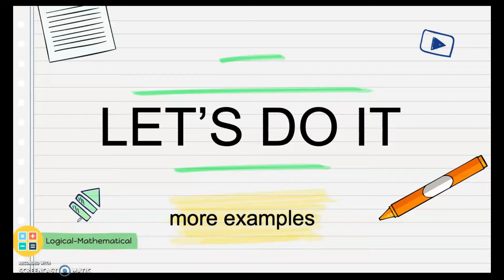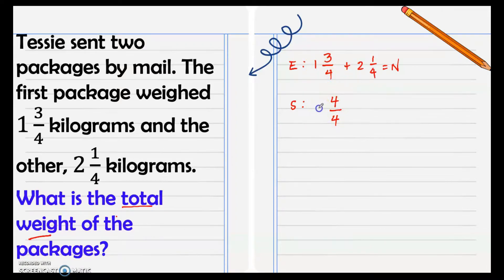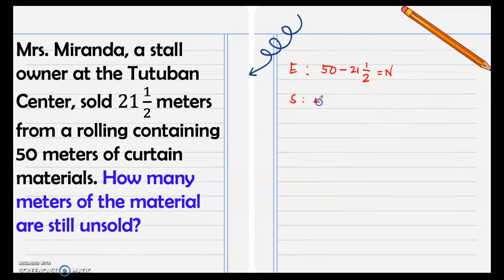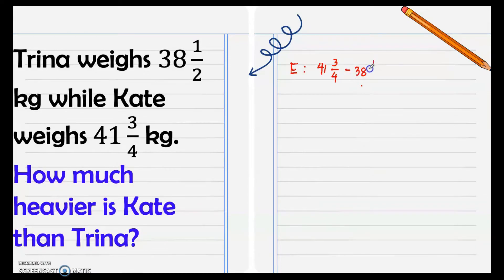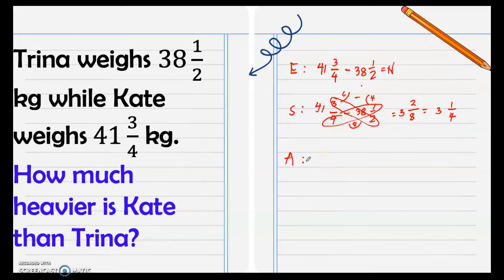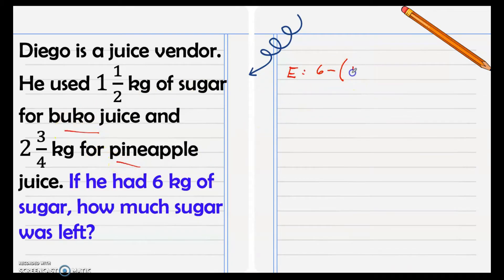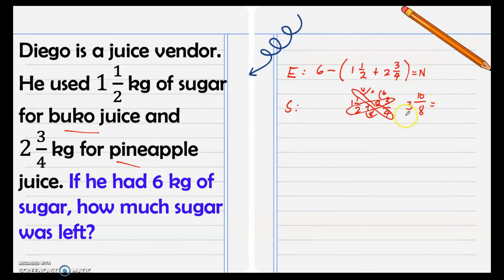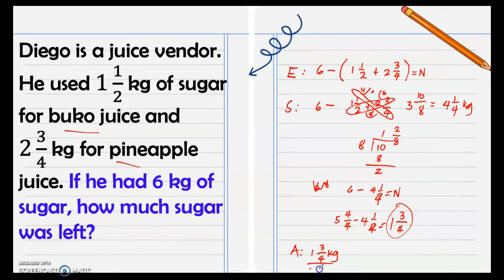Solving Word Problems involving Addition & Subtraction of Fractions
What are the steps in solving word problems?